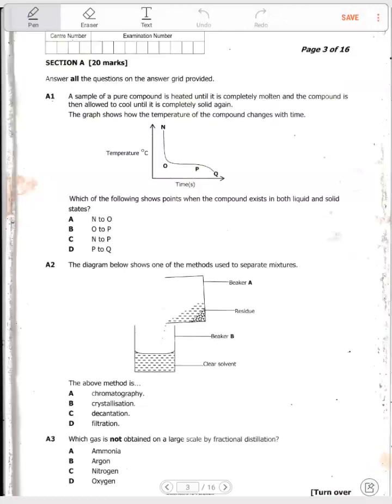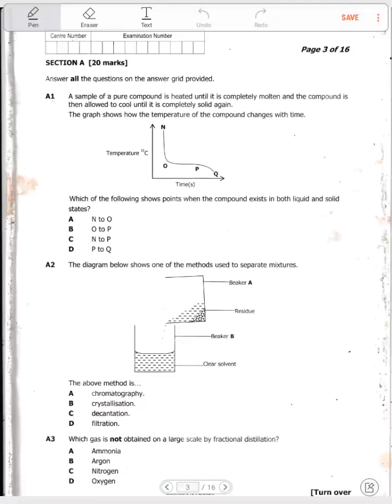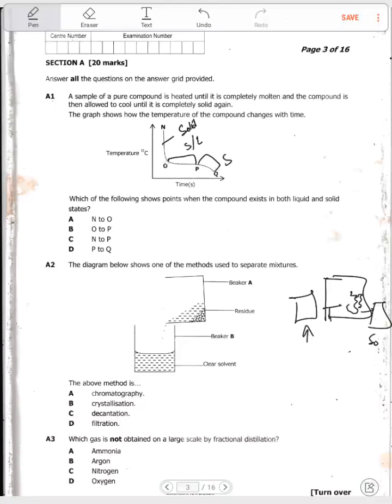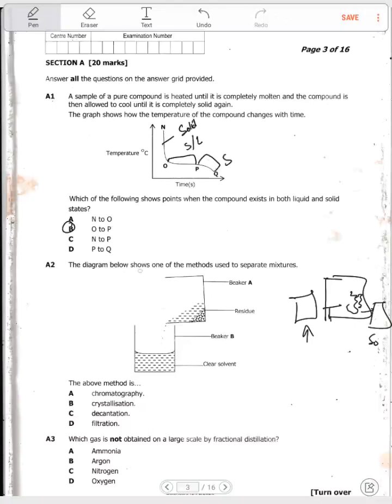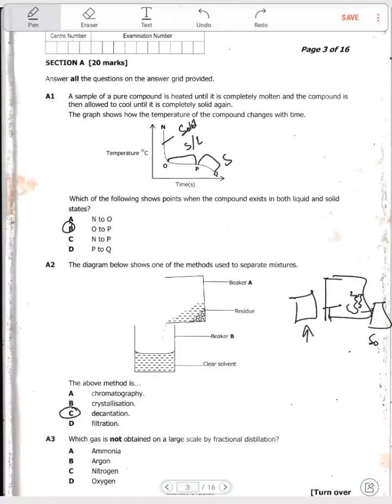Chemistry 2020 GCE (science) Paper 2 Revision